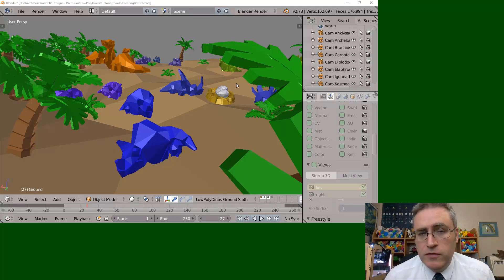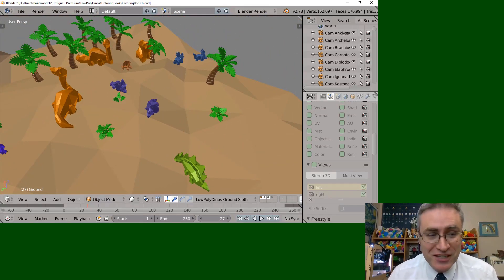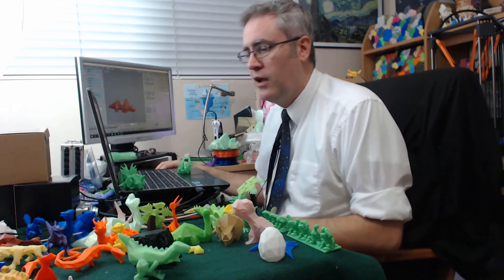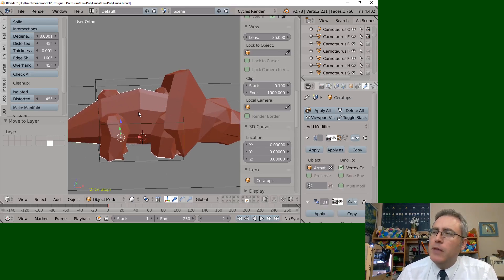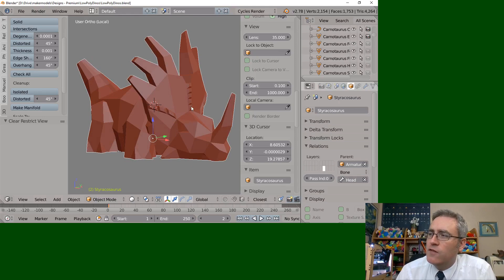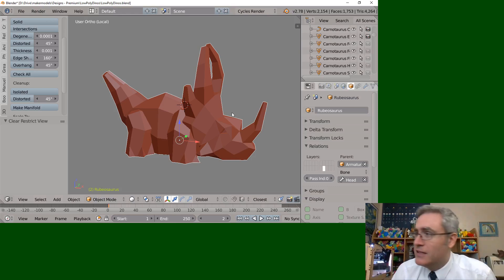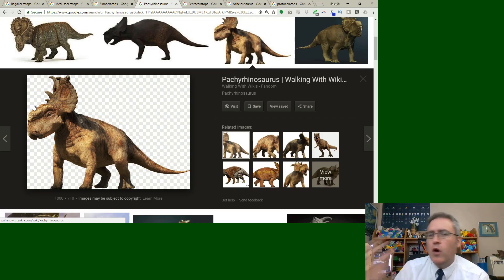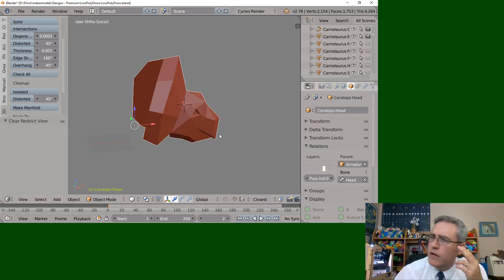How to Reuse Models Cleverly to Make So Many Ceratopes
Want to get in on the lowpolydino action before the price goes up?

Sometimes it's possible to quickly remix a model to make a lot of variations from one with clever use of skeleton rigs and model duplication. Such was the case when modeling all the Wendyceratopses, Kosmoceratopses, Styracosaurus, and all the other Ceratopsids for the lowpolydino kickstarter.